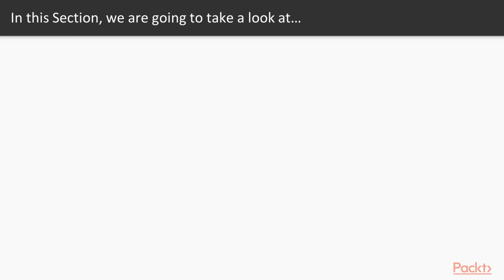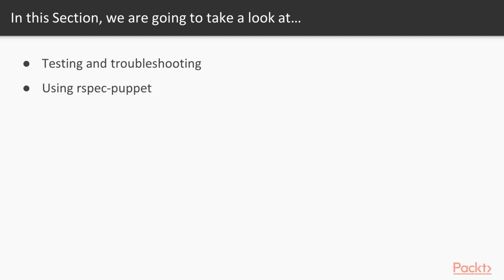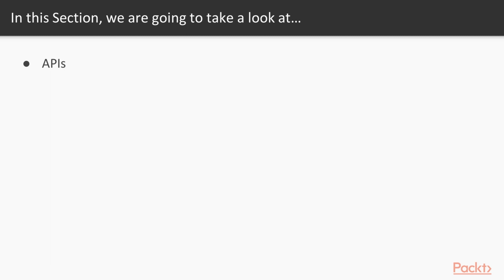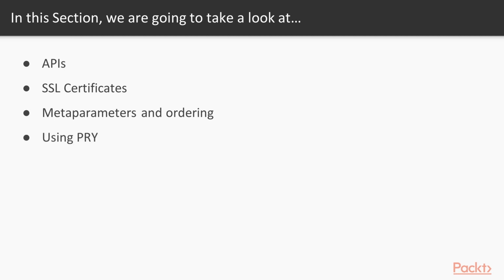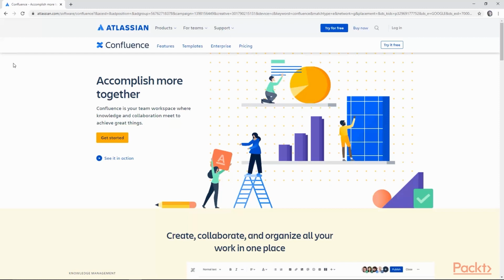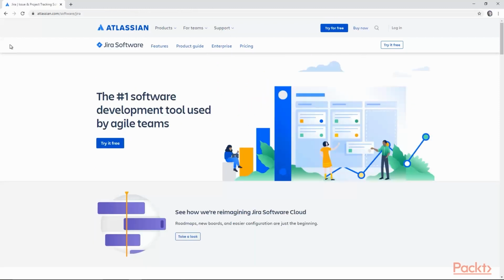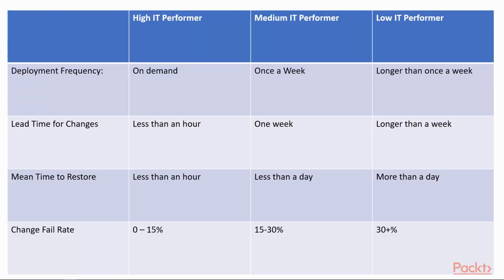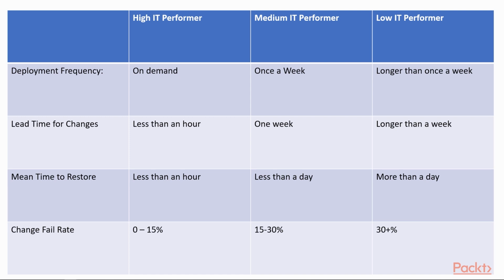Mastering Puppet 6 for Large Infrastructures: Testing and Troubleshooting | packtpub.com